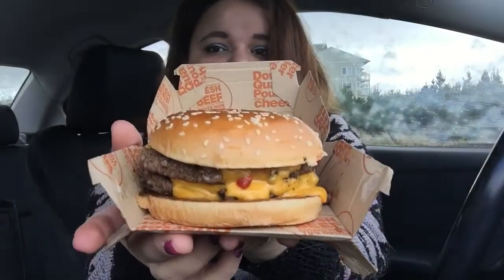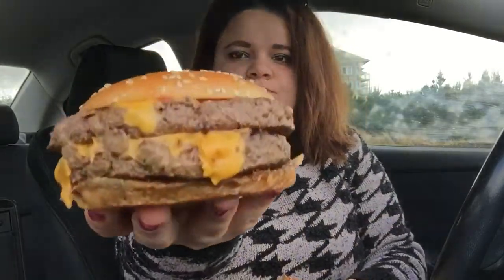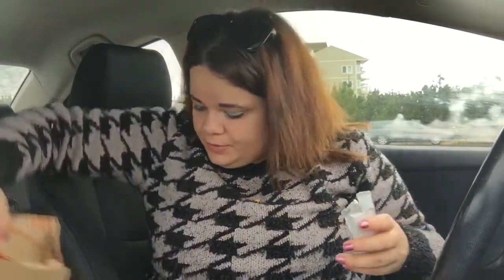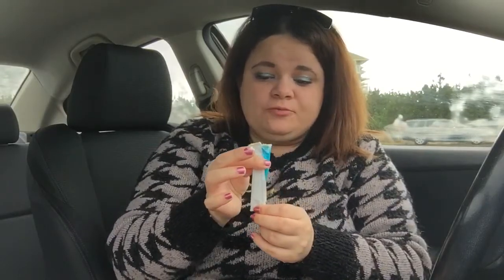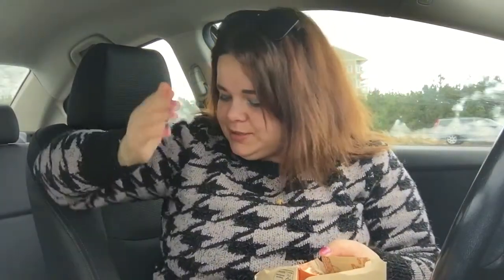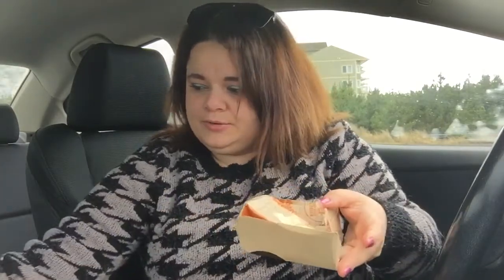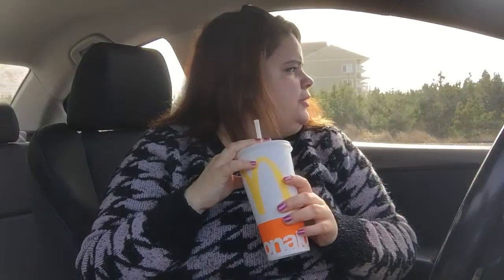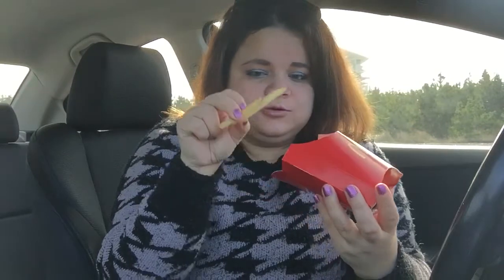First Mukbang in My New Car!